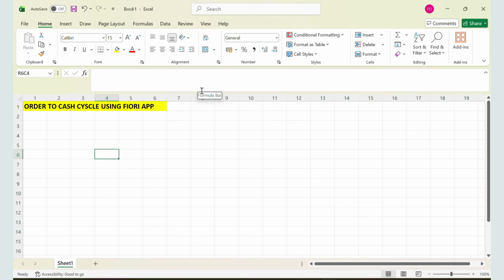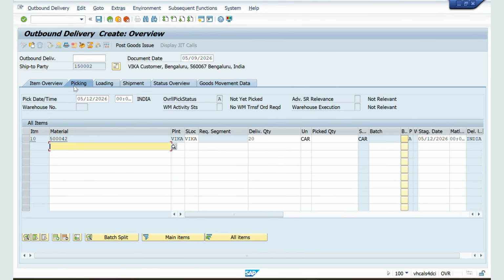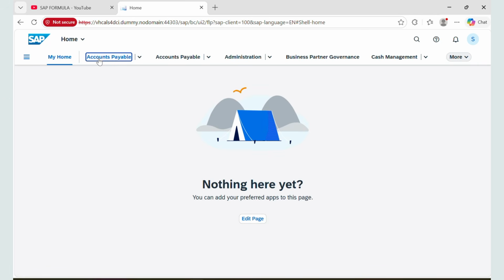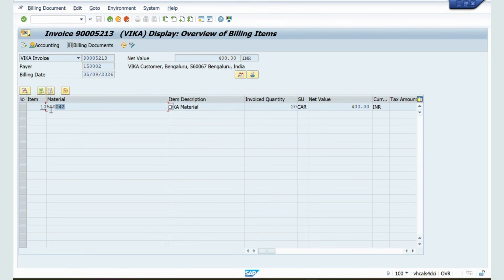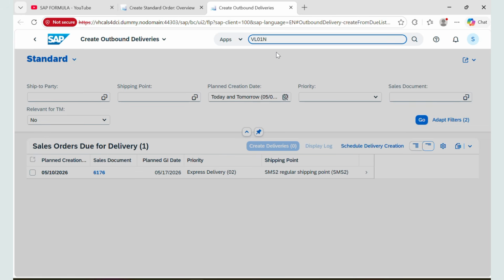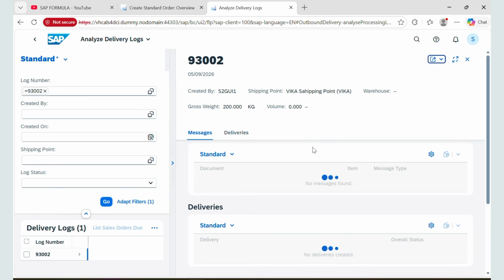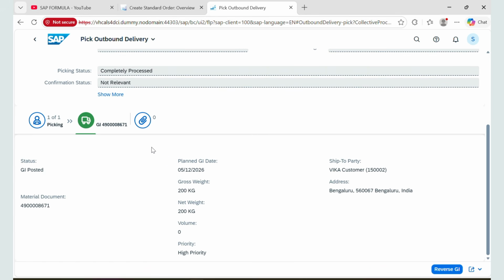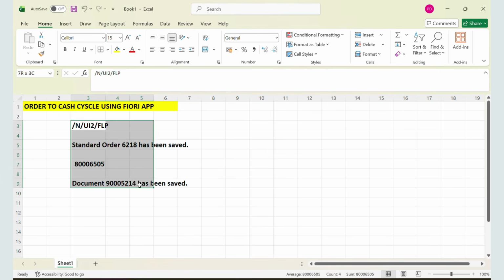CONCEPT 76- ORDER TO CASH CYCLE USING FIORI APPS IN SAP S4 HANA || SAP FORMULS || SAP SD